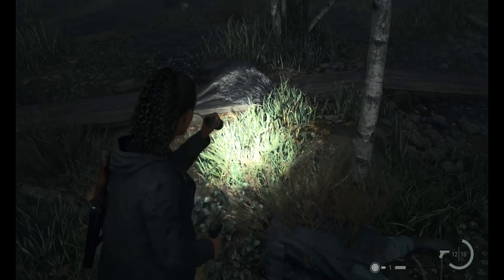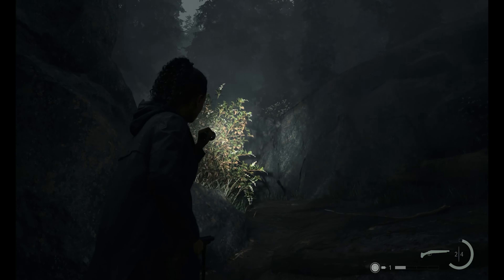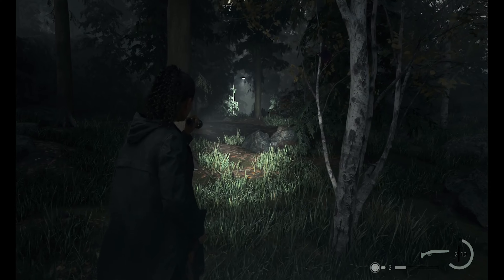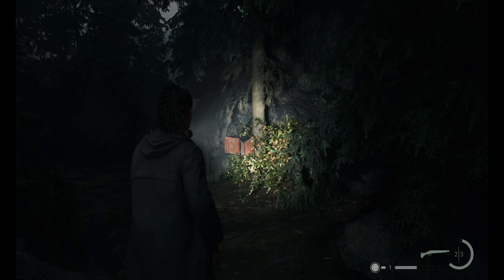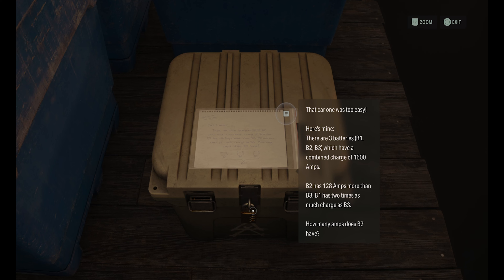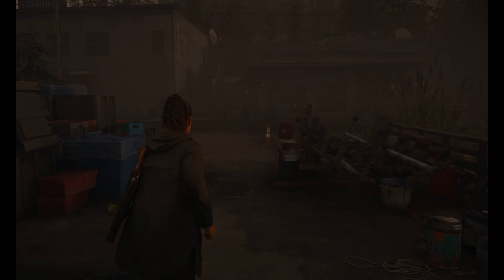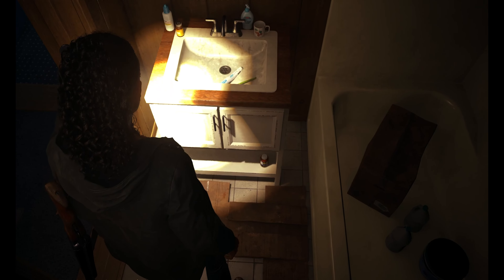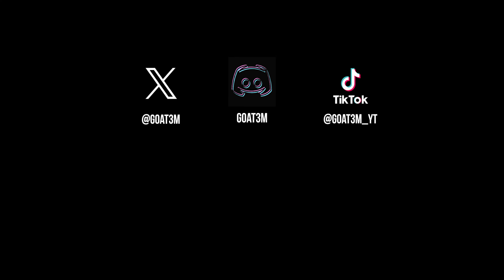Alan Wake II - Always Staying Honest - Part 26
Amazon (no cost to you. simply use link when ordering on Amazon)

Discord Invite Code: NkXVCARXbx

Alan Wake II is a 2023 survival horror game developed by Remedy Entertainment and published by Epic Games Publishing. A sequel to Alan Wake, the story follows best-selling horror novelist Alan Wake, who has been trapped in an alternative dimension for 13 years, as he attempts to escape by writing a horror story involving an FBI agent named Saga Anderson. The game was released for PlayStation 5, Windows, and Xbox Series X/S on October 27, 2023